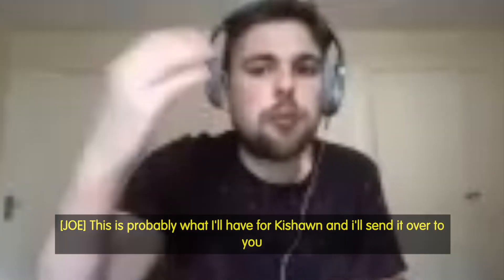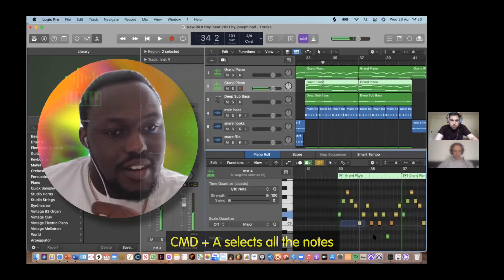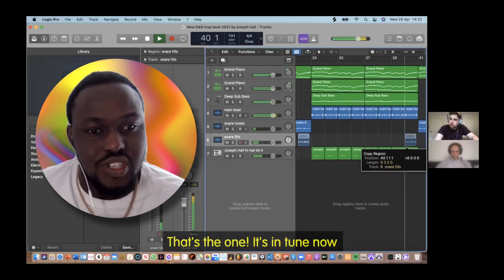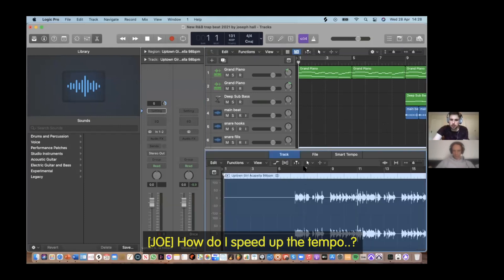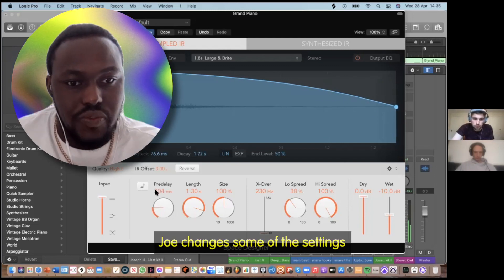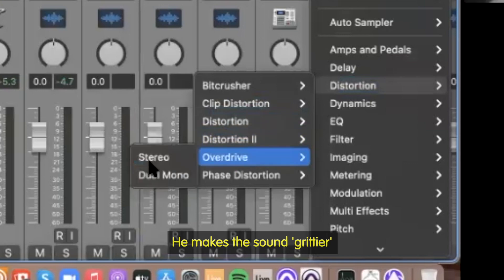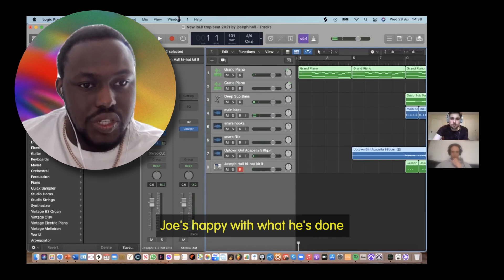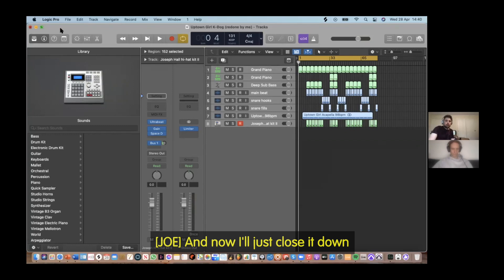SoundLab TV - Remixing tracks with Joe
Learn how to remix a song with Joe!